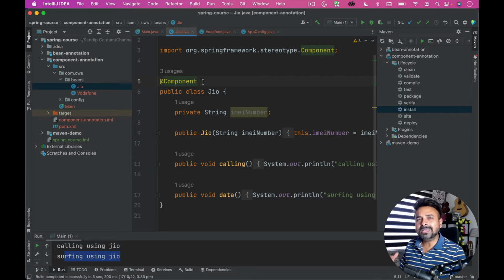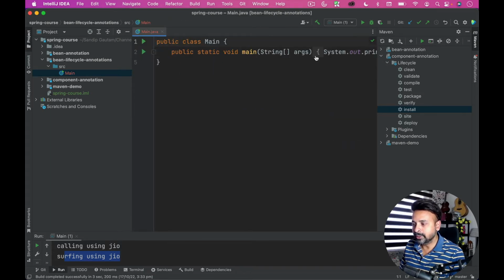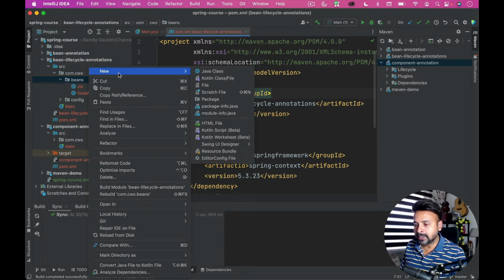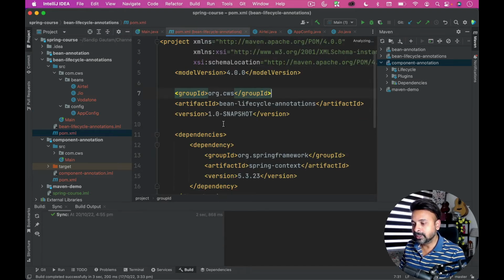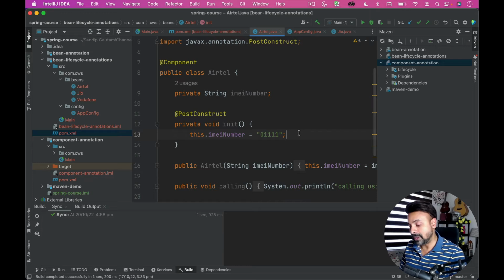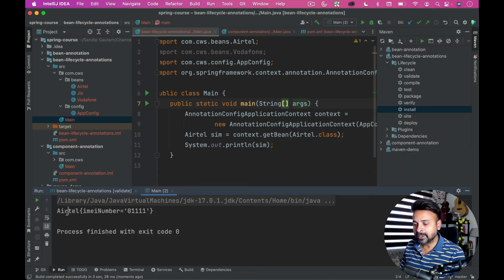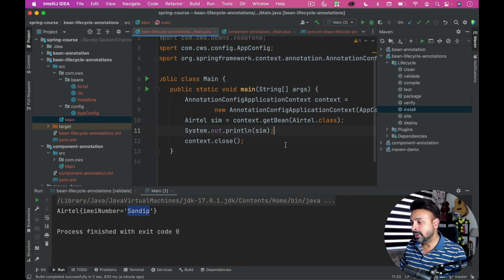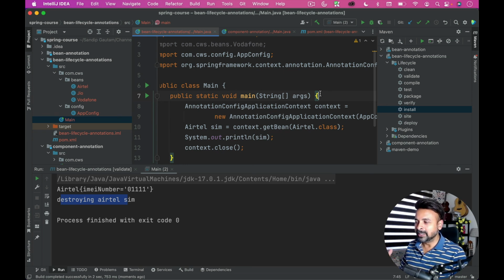Spring Course - Lifecycle Annotations | Spring lifecycle hooks | Backend Developer | Full Stack Dev